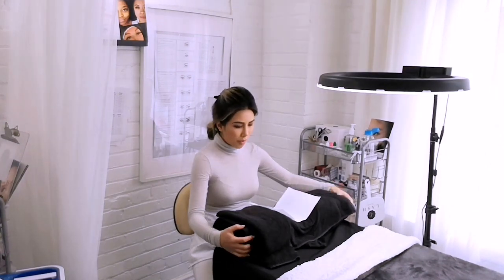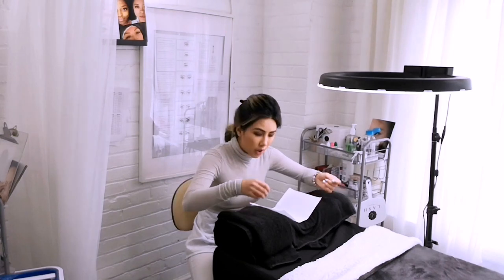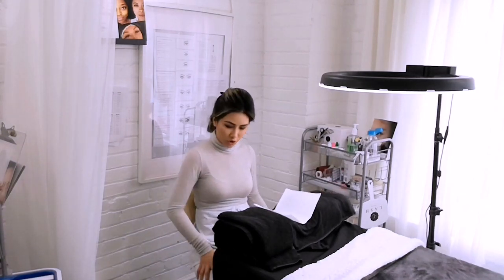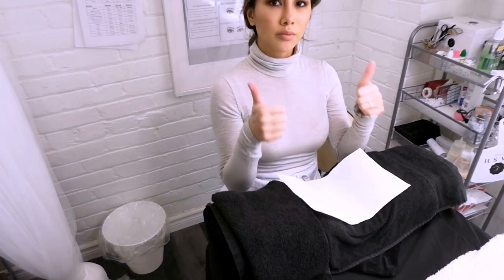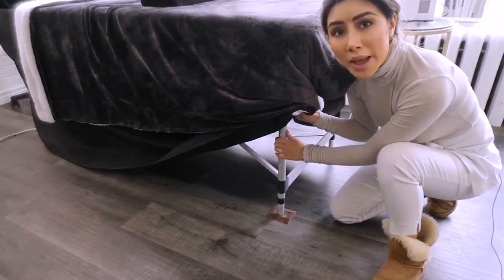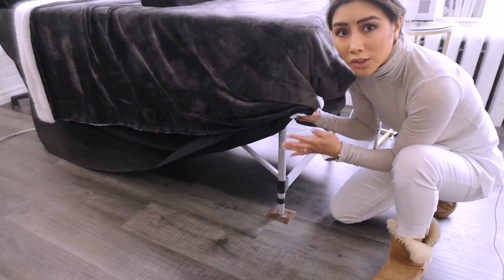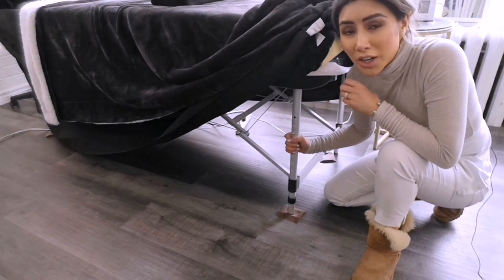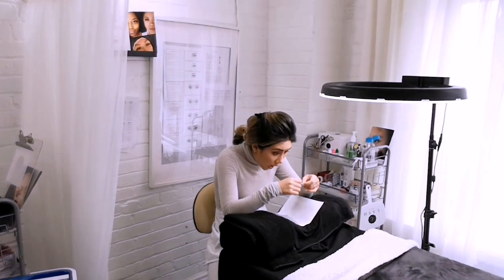Lashing Body Ergonomics | THE BEST POSITION for avoiding back pain!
▫The best body positioning for your neck, shoulders, and back
▫How to adjust the height of your bed, stool, and pillow

Located in the heart of Downtown Toronto, our humble salon brings to you Everyday, Feel Good Lashes! For the everyday busy, independent go-getter, we bring you beautifully crafted and professional-grade hypoallergenic Korean PBT eyelash extension products. Our Lash Therapists will make you feel right at home. Our home base is providing feel-good service, but we also provide lash products for purchase!

If you love our service, we absolutely love working with content creators and beauty enthusiasts alike! We recommend trying out our service and seeing if we are a good fit for you before inquiring for a potential collab.

❔Have a question or suggestion for one of our videos?

Lash Therapeutics™
263 Adelaide St. W, Unit 511
(John & Adelaide)
Toronto, Ontario